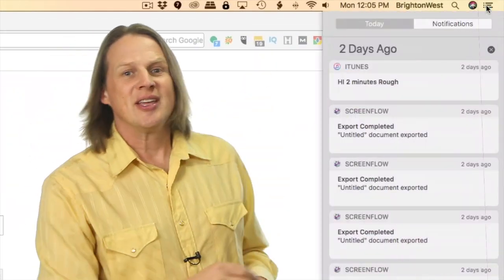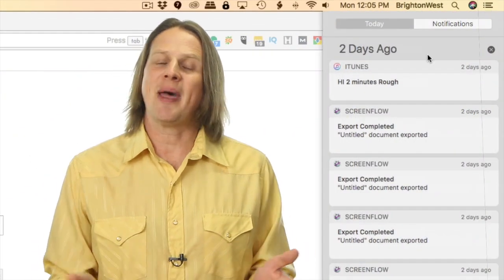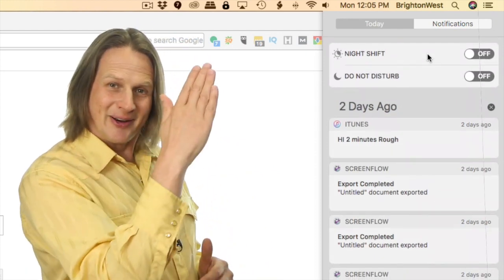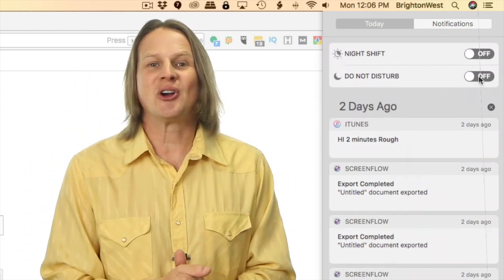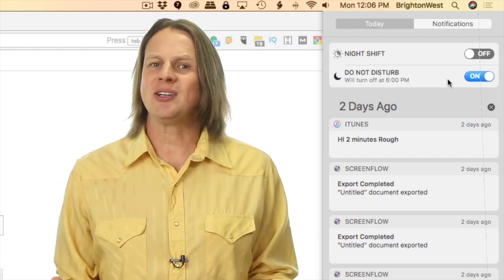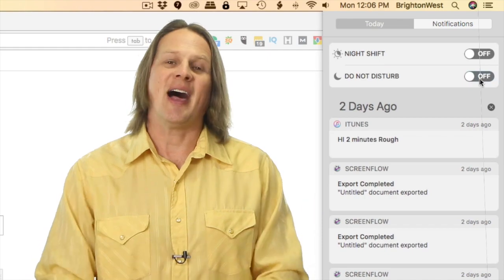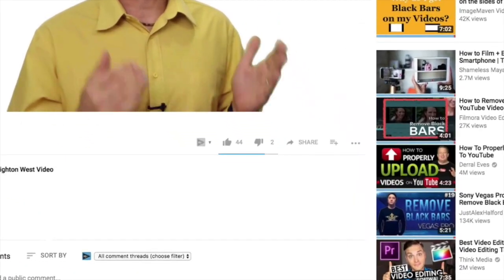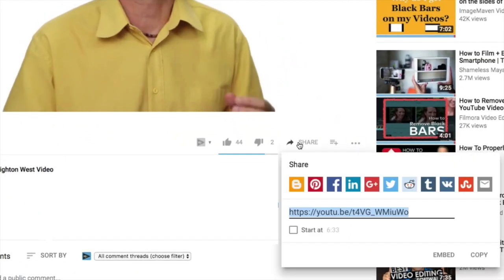Public Speakers: Turn Off Notifications During Your MacBook Presentation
Turn off the notifications on your Mac during presentations Don't make the mistake of leaving your notifications ON during your keynote or live webinar. Not only is it embarrassing, but it might distract your audience.

In this video, I'm going to show you how to turn off notifications on your Mac.

Get rid of notifications on your Mac. Share this quick tip with your fellow speakers payitforward. Or if you have any questions, just drop them in the comments below.